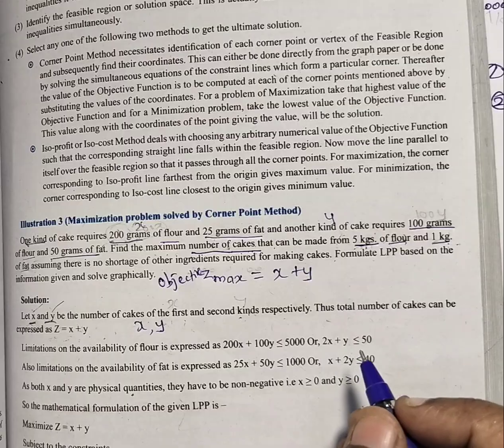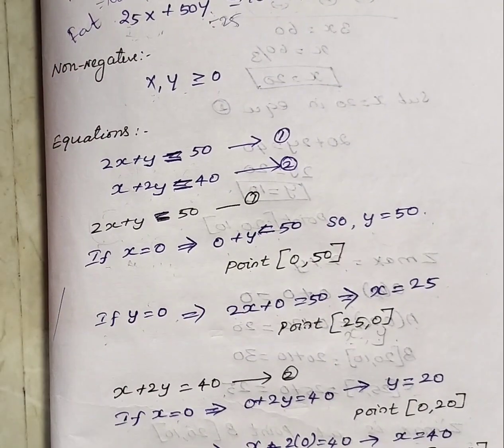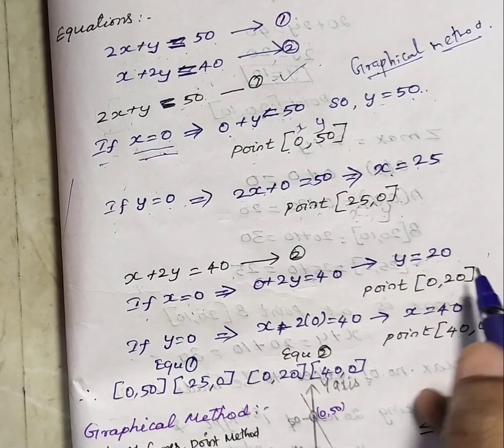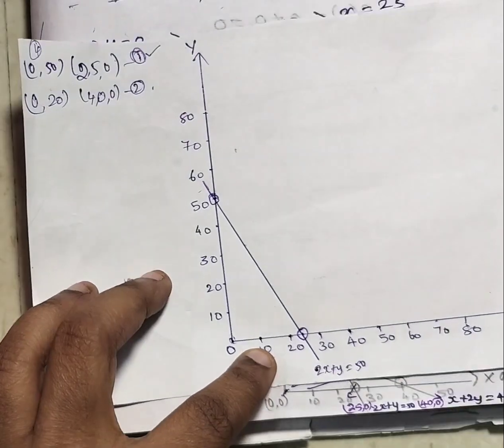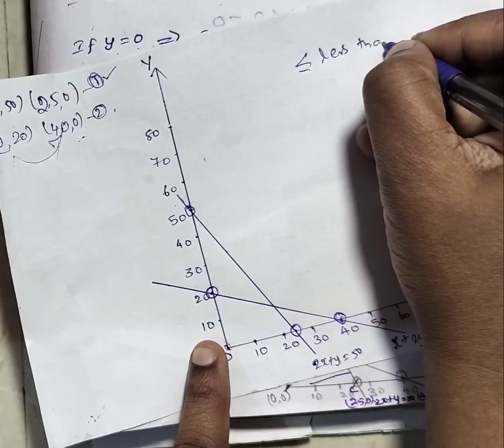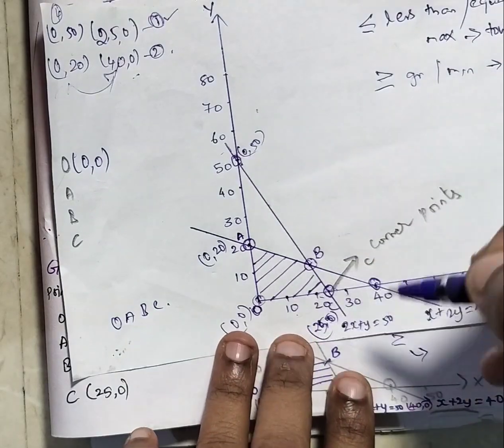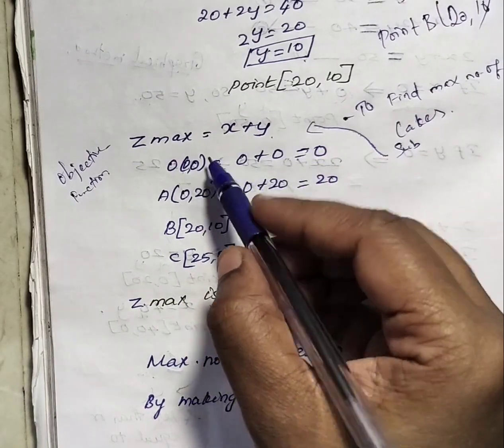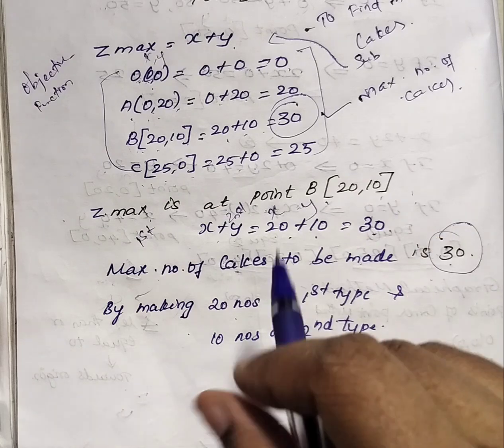Linear programming -Graphical method | English |CMA Final- SCM